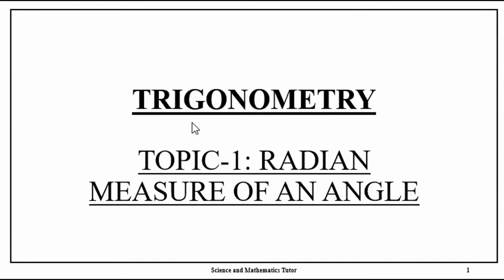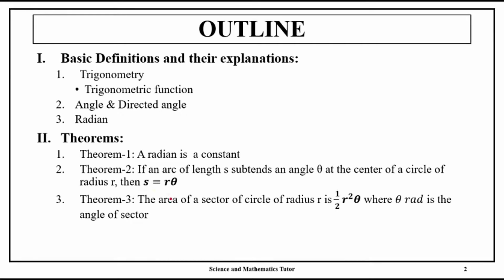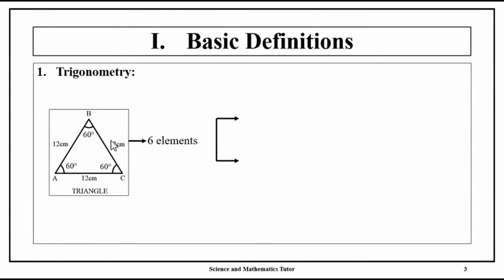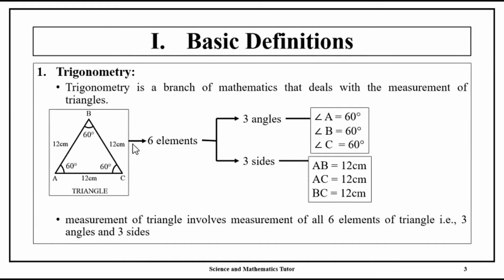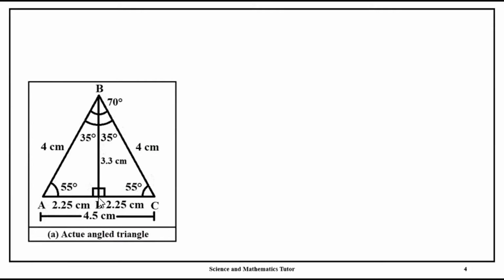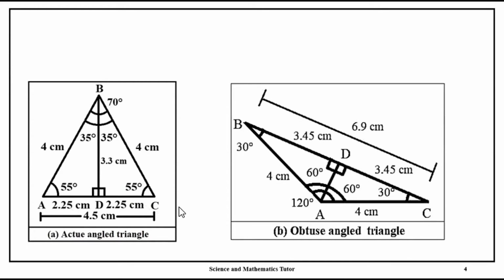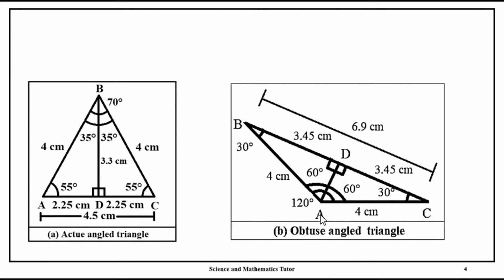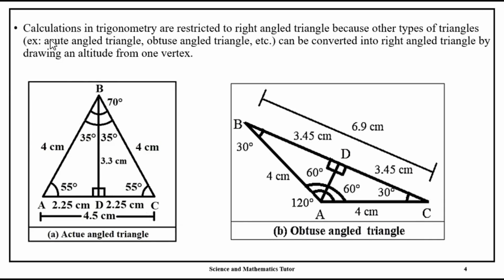Trigonometry Basics (Part 1): Theorems Related to Radians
Topics covered are as follows:
(I) Basic Definitions and their explanations:
     1) Trigonometry
          a) Trigonometric function
     2) Angle & Directed angle
     3) Radian